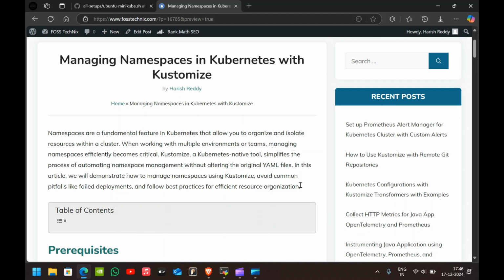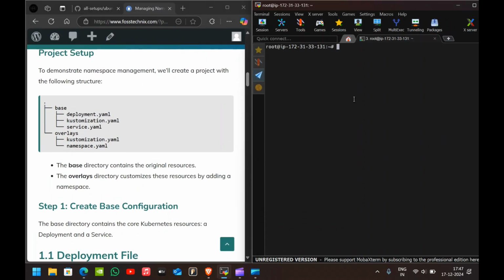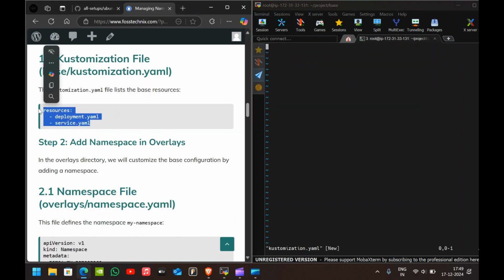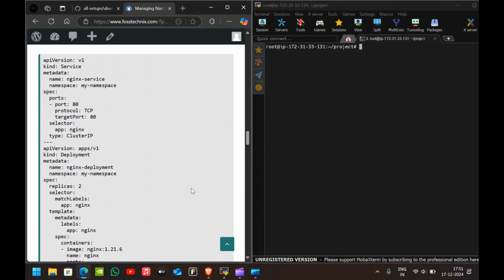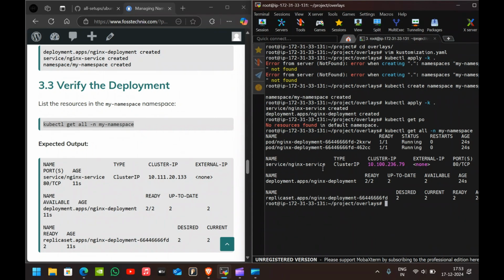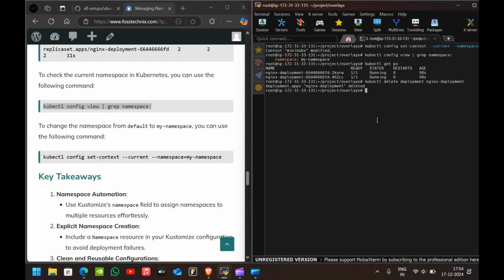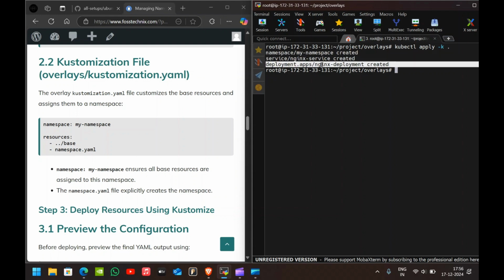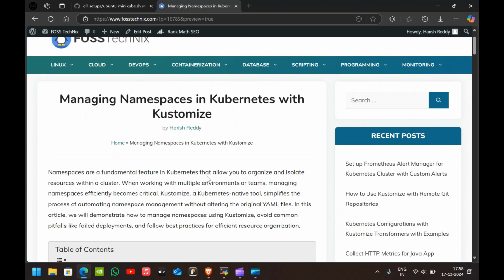Managing Namespaces in Kubernetes with Kustomize | Kubernetes Configurations with Kustomize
In this video we are going to cover Managing Namespaces in Kubernetes with Kustomize | Kubernetes Configurations with Kustomize | Kustomize Tutorial
0:00 Create Base Configuration in kustomize
5:00 Deploy Resources Using Kustomize